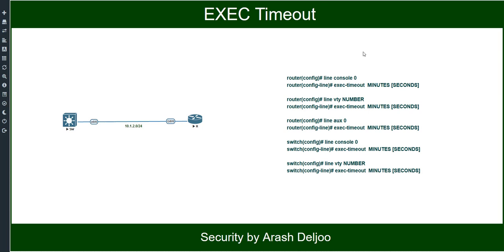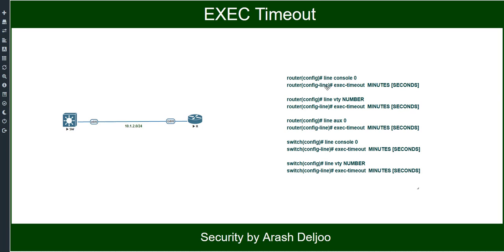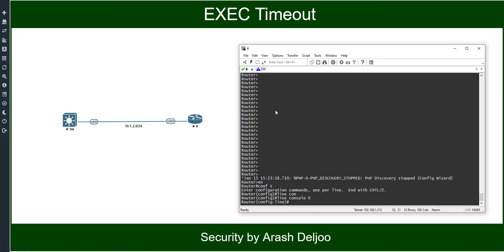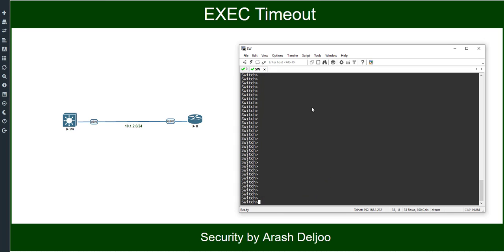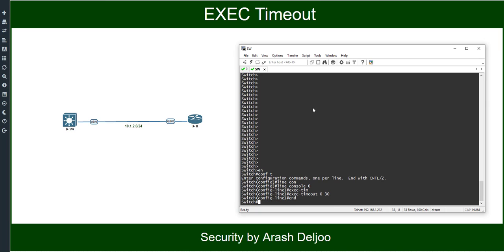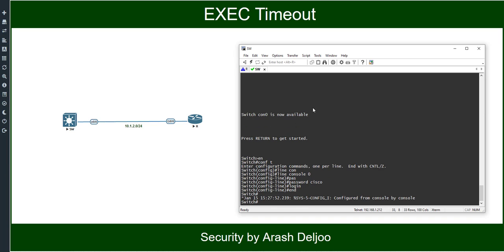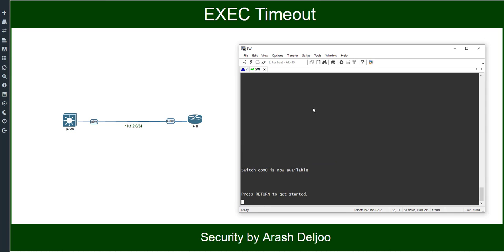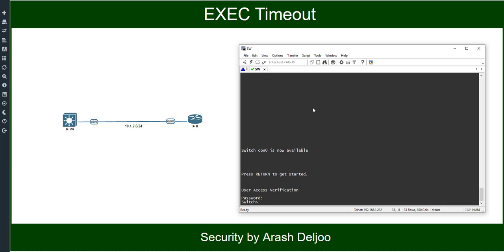5 Security - EXEC Timeout by ArashDeljoo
The topics I have explained in this video are:

1- EXEC Timeout Introduction
2- EXEC Timeout Usage Introduction
2- EXEC Timeout Configuration
3- EXEC Timeout Verification